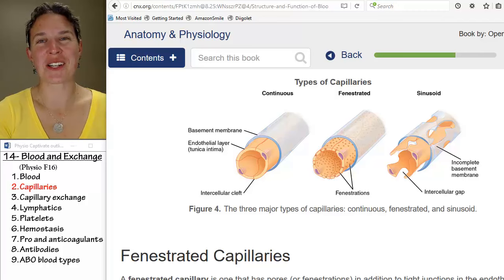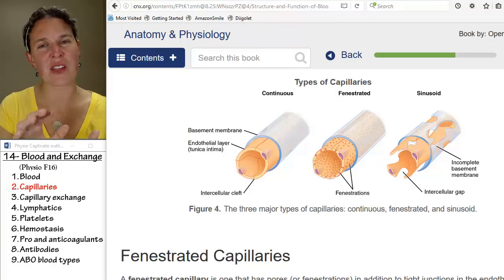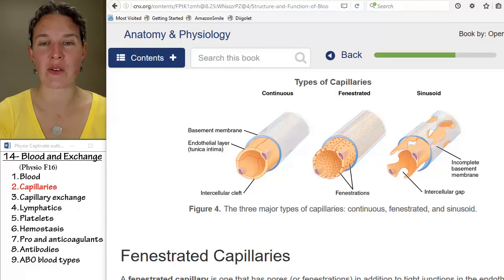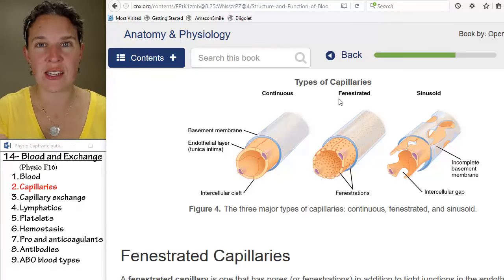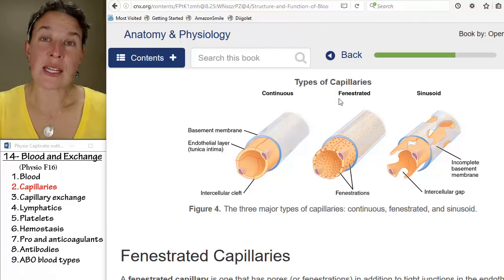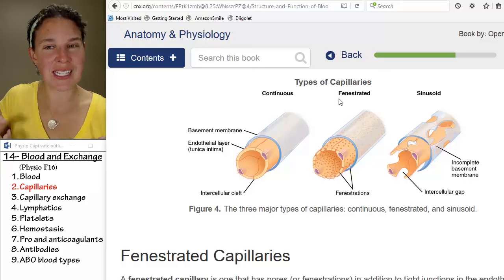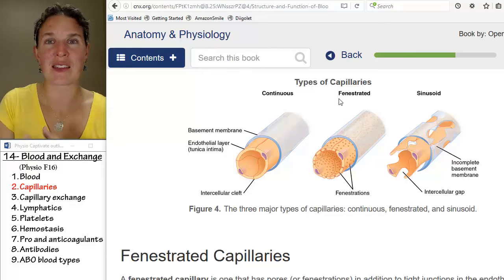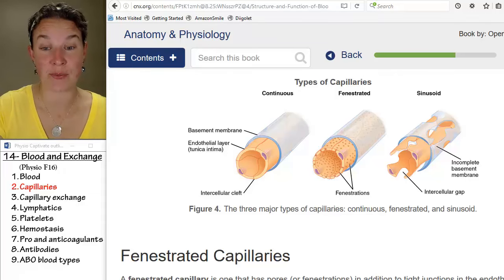Blood 2- Capillaries